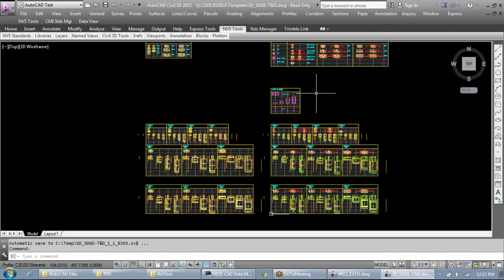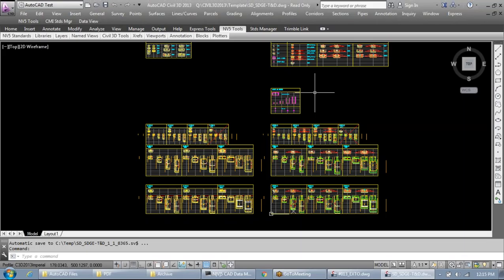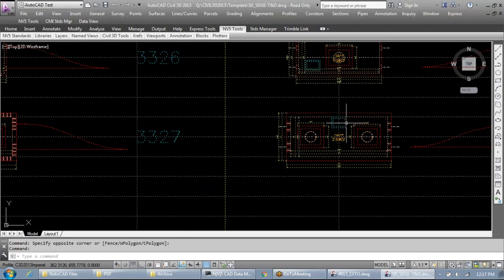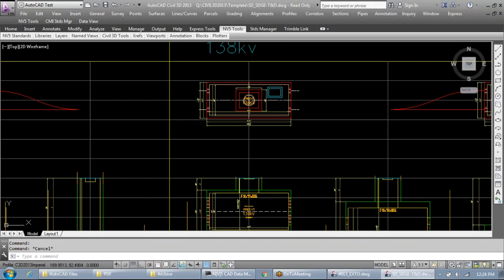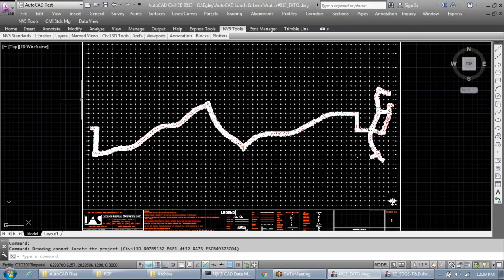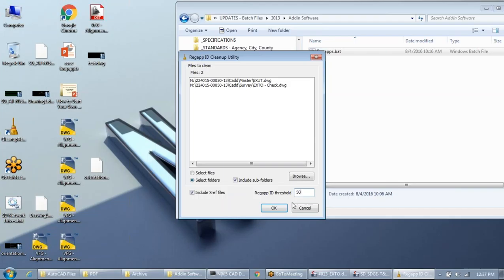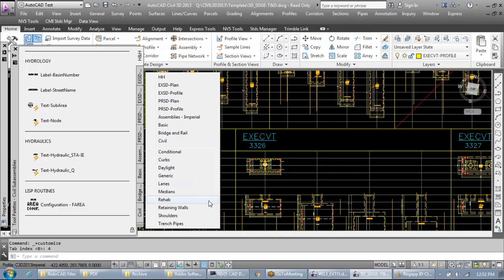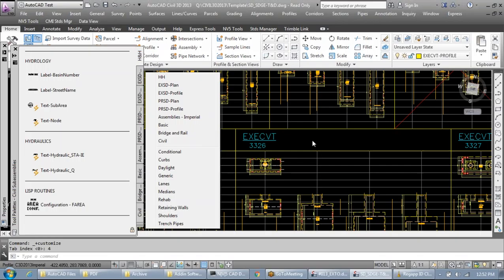AutoCAD L&L #013_2016-08-16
An AutoCAD Civil 3D 2013 Lunch & Learn presented by Jarrod Egley @ NV5's San Diego office on August 16, 2016.

Topics:
1.  PDF folders
2.  Archive folders
3.  Template Styles & Settings
4.  Efficiency (.2 to 2.0)
4a.  how to create an EXTO / EXTO-C3
4b.  regapps
5.  Block Updates
6.  Tool Palettes
7.  Dimensions
8.  Linetypes
9.  Sheet Set Manager